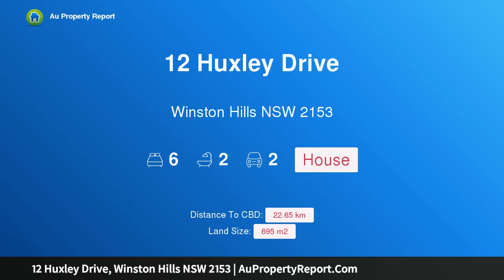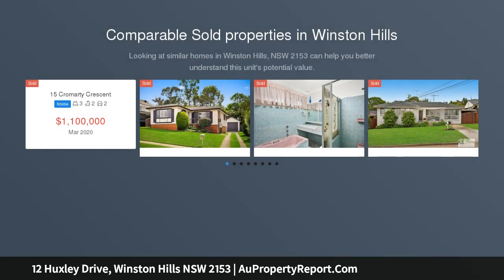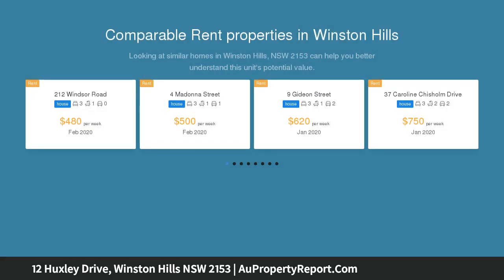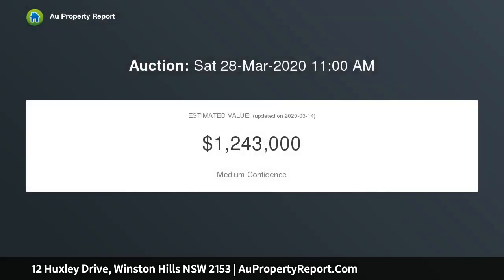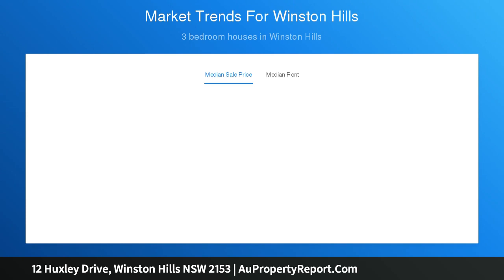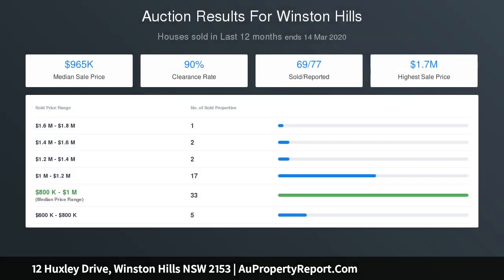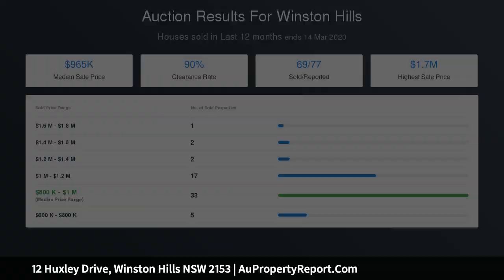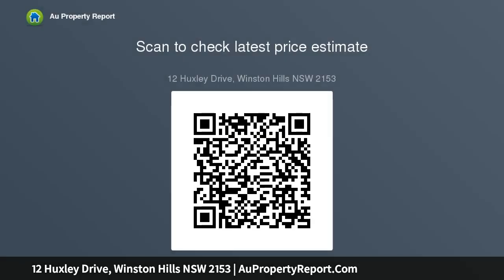12 Huxley Drive, Winston Hills NSW 2153 | AuPropertyReport.Com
12 Huxley Drive, Winston Hills NSW 2153
Property Type: house
Bedrooms: 6
Bathrooms: 6
Car Space: 2
ENORMOUS SIX-BEDROOM HOME IN STUNNING GARDEN SETTING